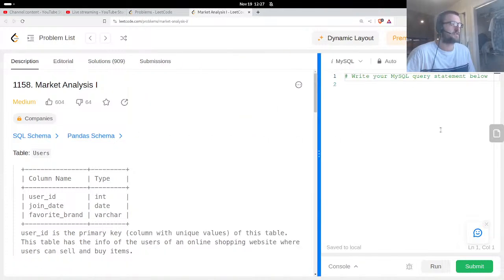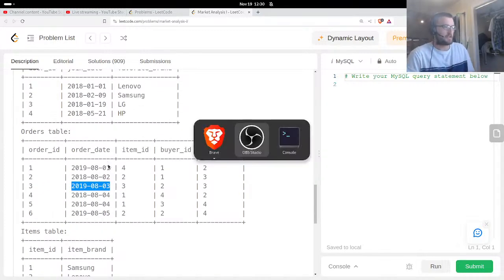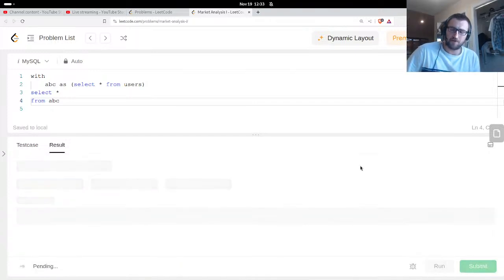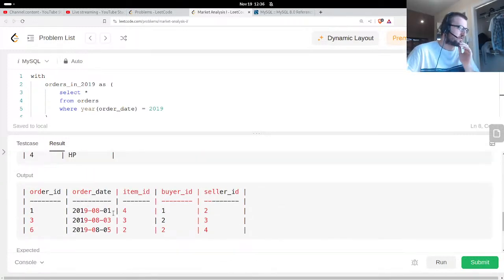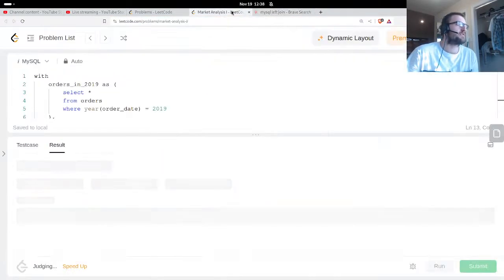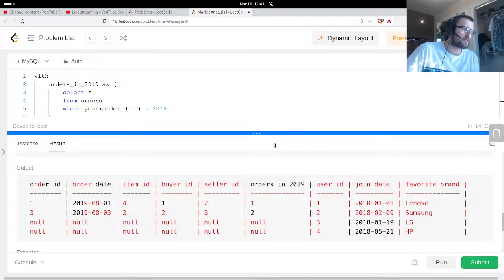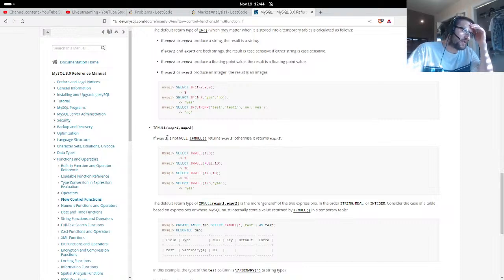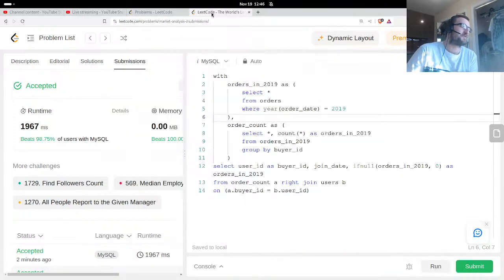Market Analysis I, Medium, LeetCode 1158